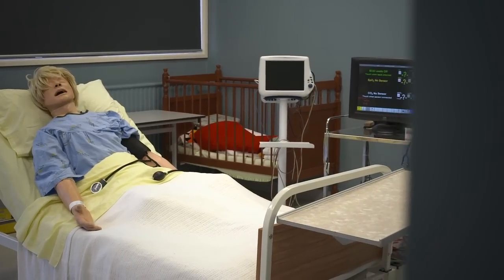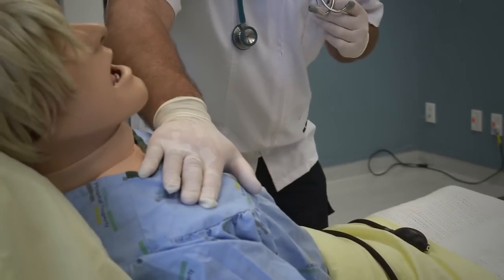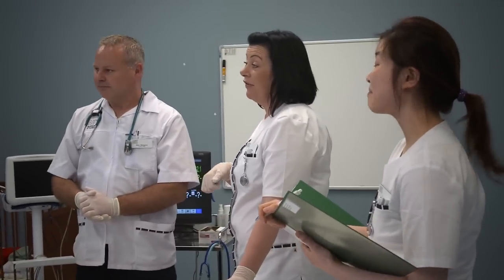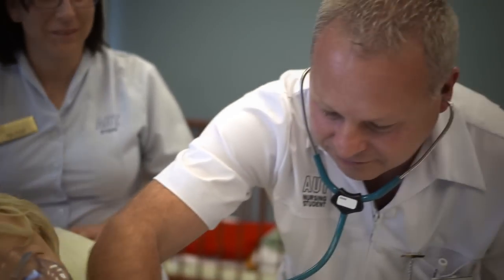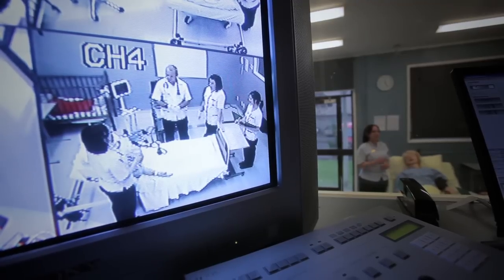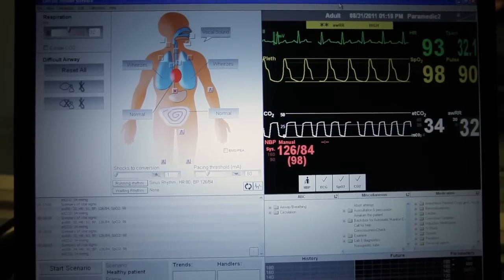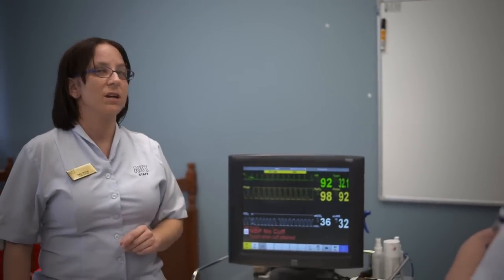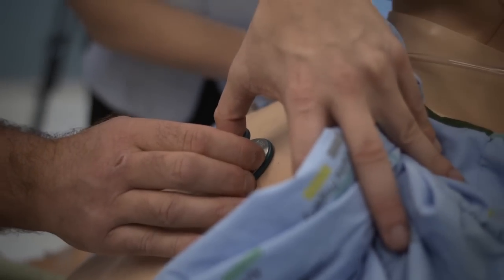Nursing not for dummies (or mannequins)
AUT nursing lecturer Sally Britnell can only wish that she'd had half of the technology available to her as a student that current nursing students do. "The mannequins which we use for training the students are extremely high tech and can be used for a range of scenarios. You can pop in an IV and give them fluids; you can even shock them with a defibrillator - you can't really do that on a real person!"